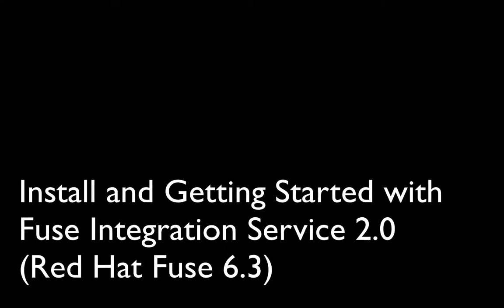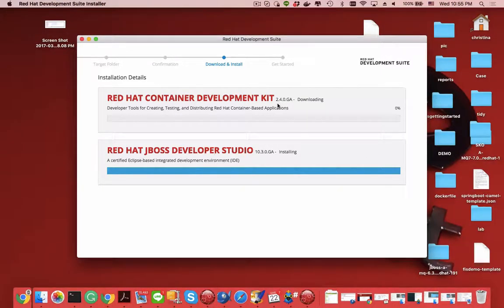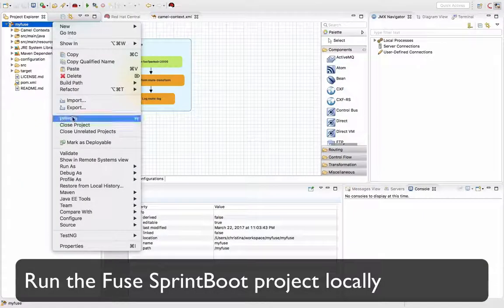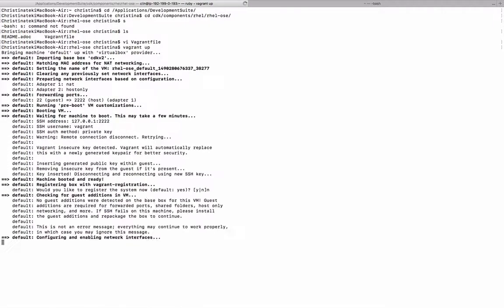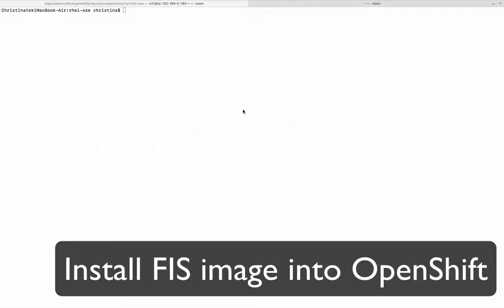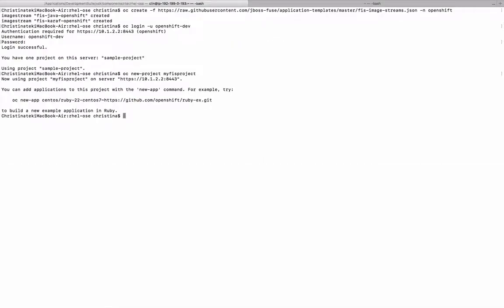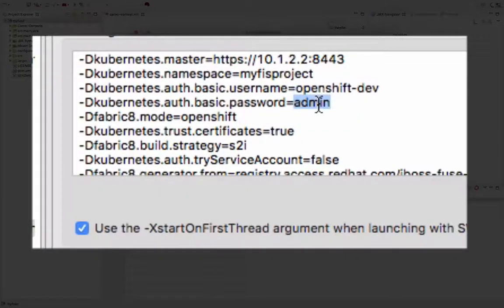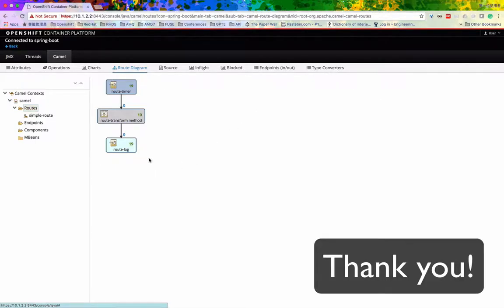Install and create your Fuse application on OpenShift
This video guides you from the very beginning to the end by deploying a new Fuse project onto OpenShift.
1. Installation of development tools
2. Create and run SpringBoot Fuse application
3. Install CDK (OpenShift local)
4. Deploy and run application on OpenShift
FIS Image Stream command:
oc create -f -n openshift